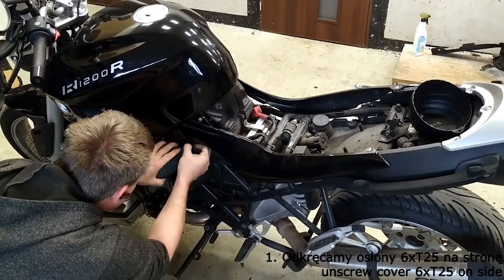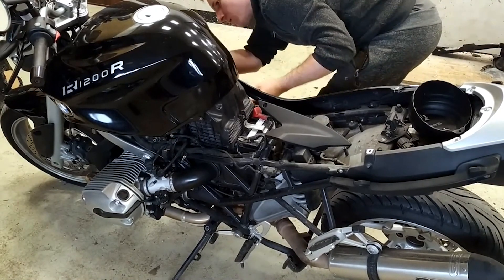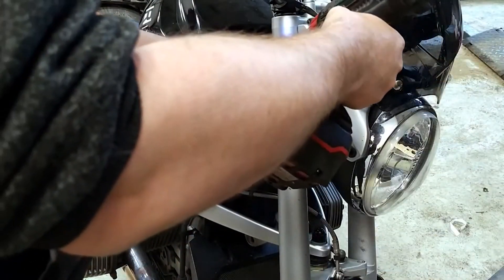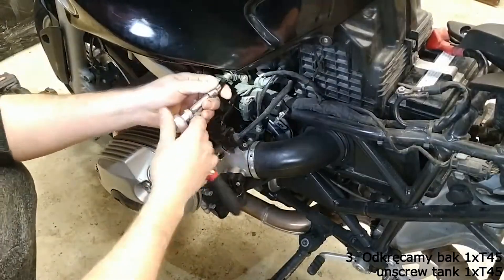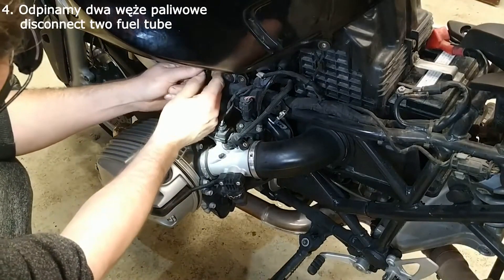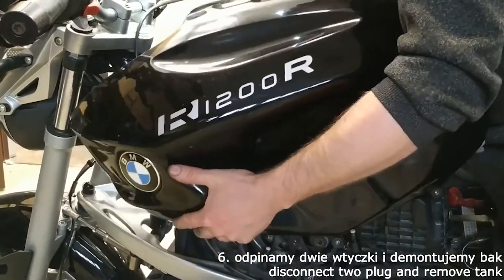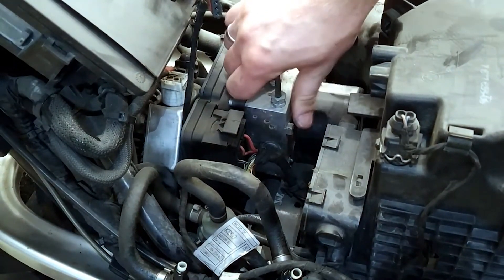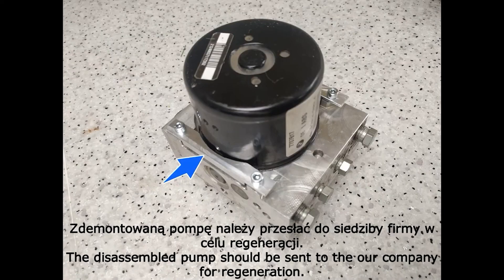The ABS pump from the BMW motorcycle - disassembly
Feel welcome to watch our explanatory video, you will learn how to dismantle the ABS pump from the BMW motorcycle and at the same time all the information you need to know.